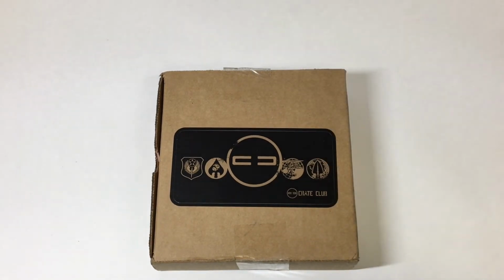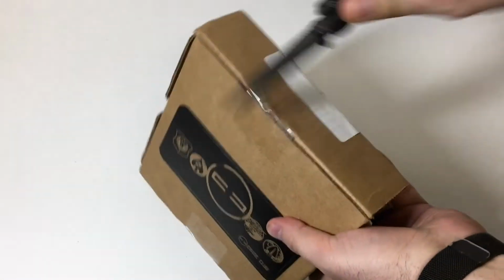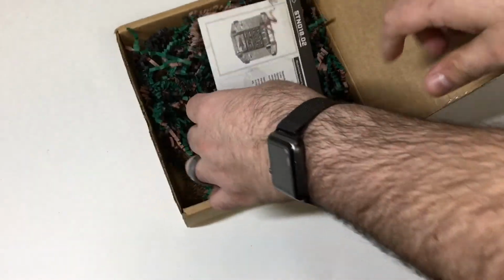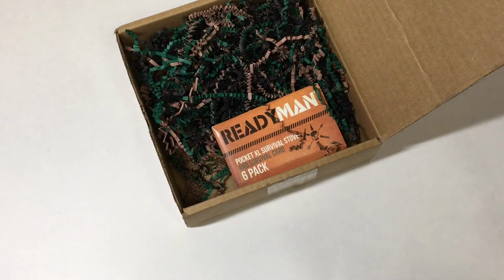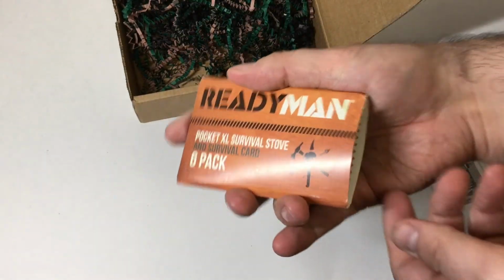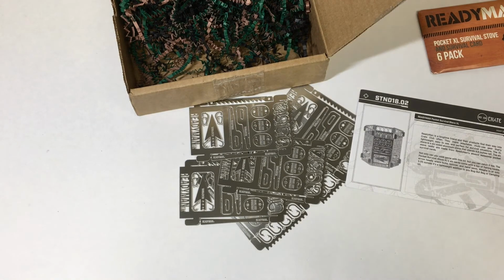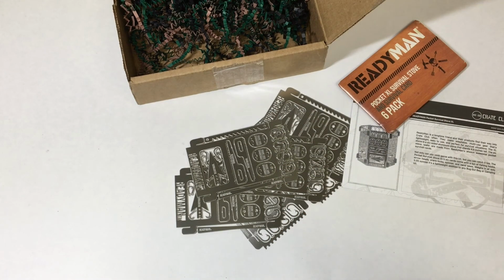Crate Club Standard Crate Unboxing : February 2018 : By SOFREP : Tactical Survival Gear Monthly Box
This is an unboxing of a Crate Club Standard Box; Monthly Subscription Box of Tactical and Survival Gear by SOFREP. This is the February 2018 Box.

**What I got for the same money as Crate Club**

**This video is NOT sponsored; I pay for this box myself and make no money off of you purchasing one for yourself**